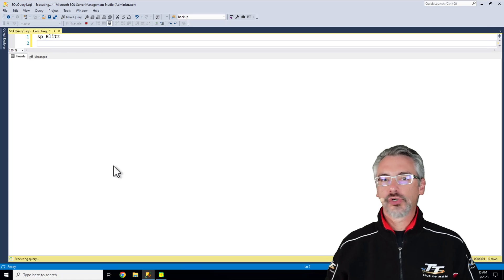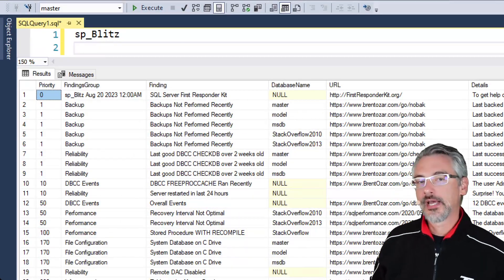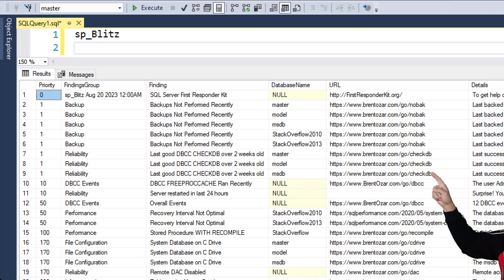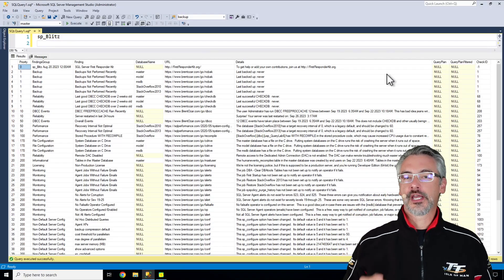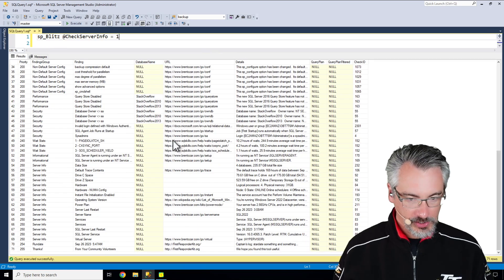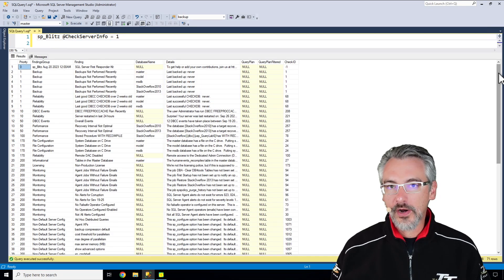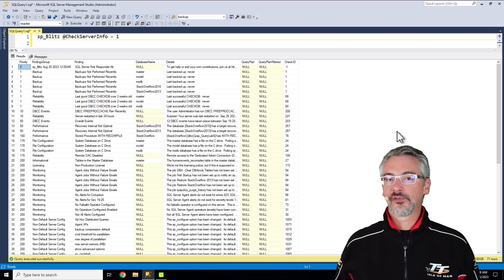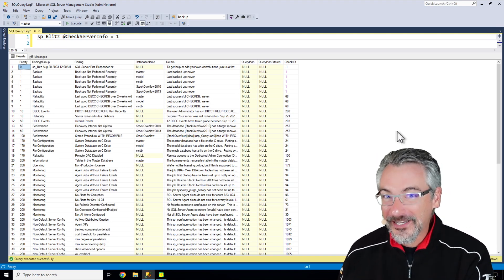How to Use sp_Blitz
Is your SQL Server healthy? Find out in less than 30 seconds with this free open source tool that works on Microsoft SQL Server and Amazon RDS.